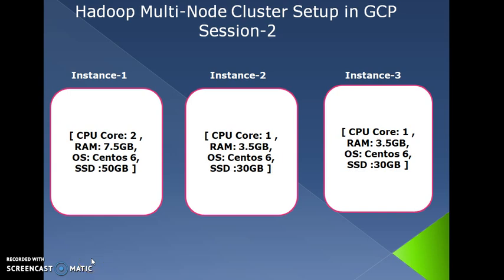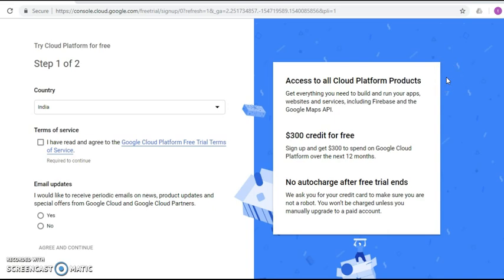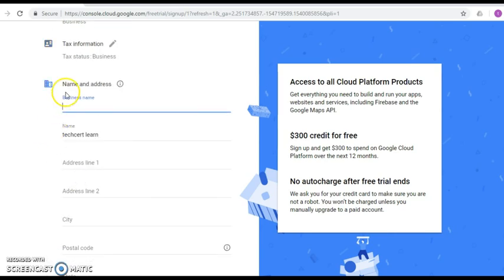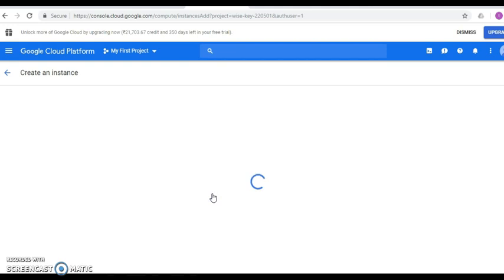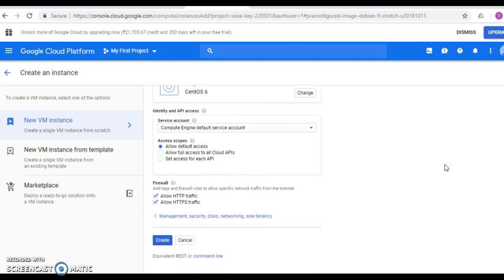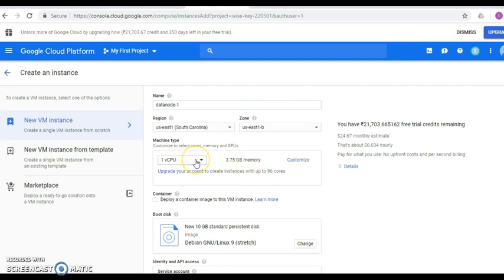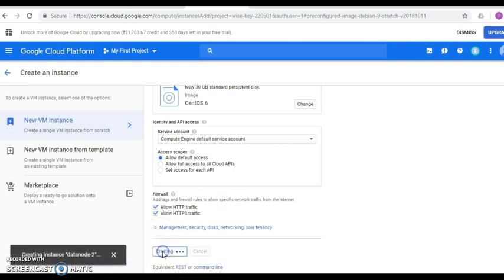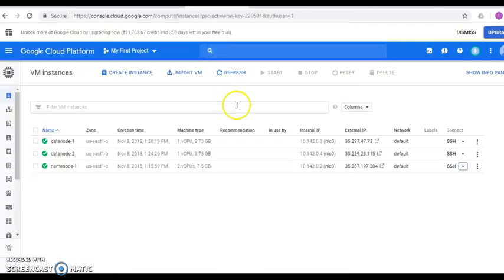Hadoop multi node cluster setup in Google cloud platform - Part 2